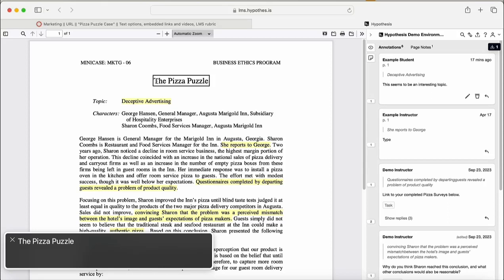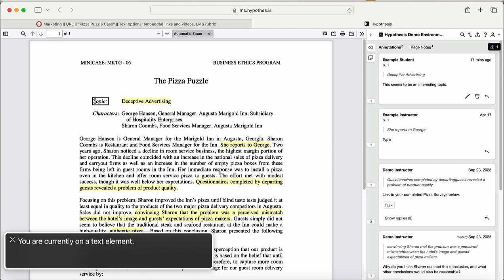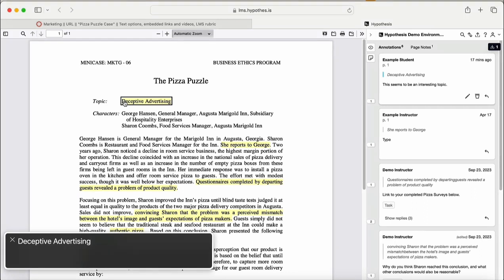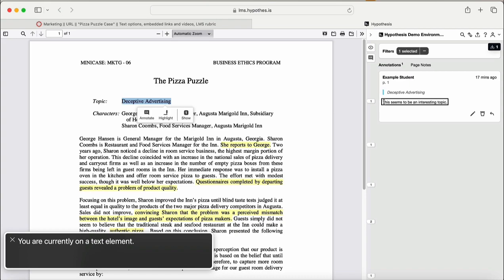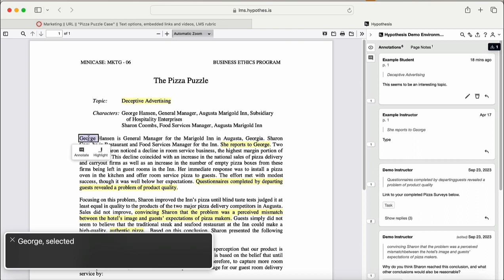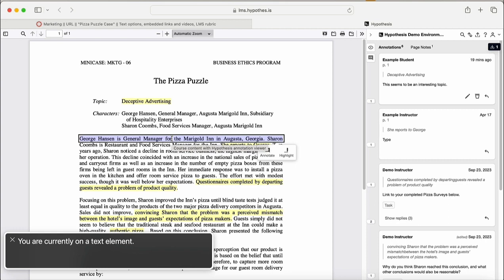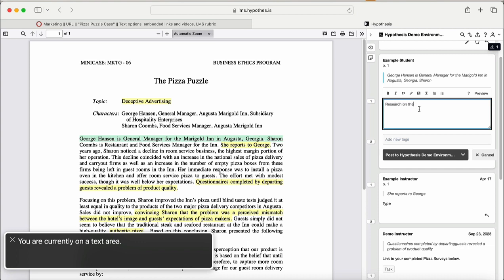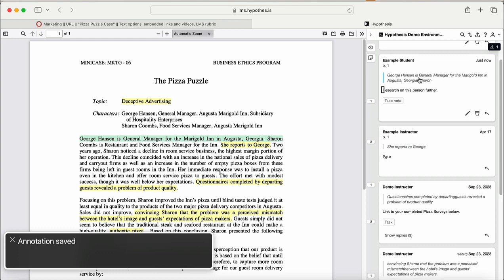Annotating with Hypothesis using MacOS Voiceover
This video shows how to annotate using MacOS VoiceOver with Hypothesis.